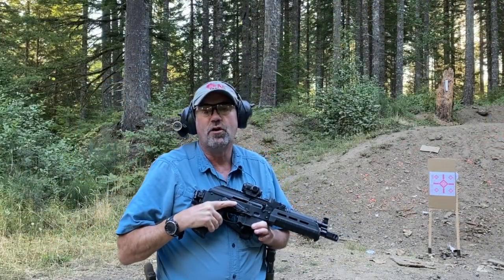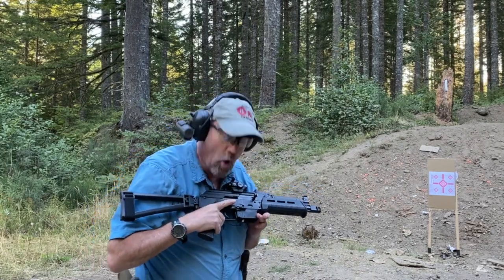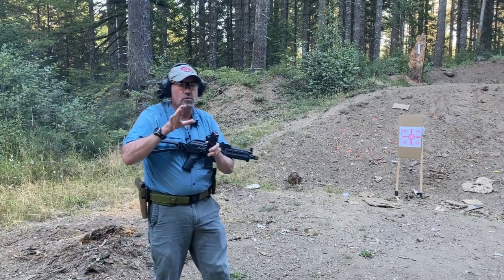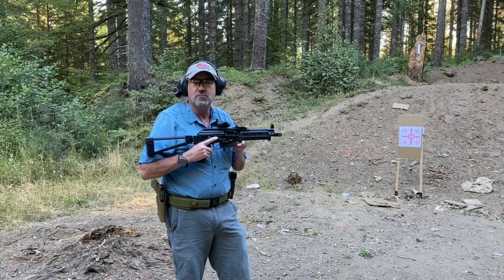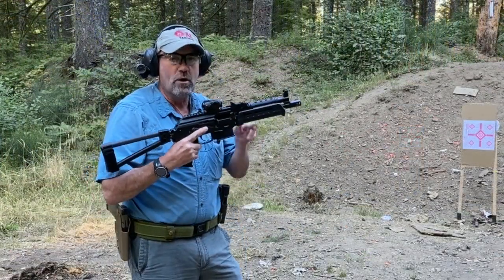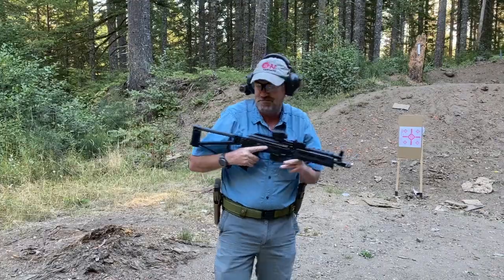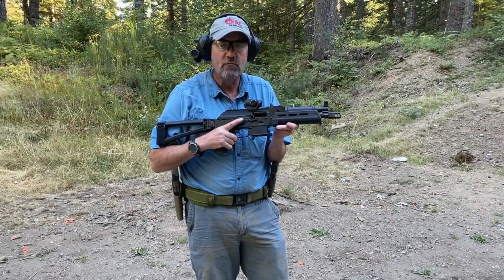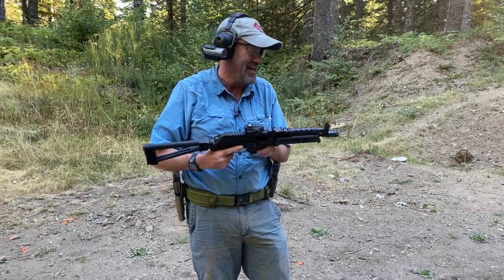AK-V 9 Range Review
We took the AK-V from Palmetto State Armory to the range. In the session we shot approximately 400 rounds.

This may be perhaps the most enjoyable braced pistol I've shot.  The bolt release feature, the bold locking back on the last shot, and the magazine release were wonderful.  The gun great design my PSA!

We had two failures to full eject the case (it sort of stove piped at the ejection port). Also had three instances of unintended bump fire.  Some people have commented that the issue is cause by lack of an aggressive grip or failure to get a tight connection with the brace.  The fact is I was very aggressive with the grip on the pistol but it did have unintentional bump fire events.  So, that's my only knock on the product.